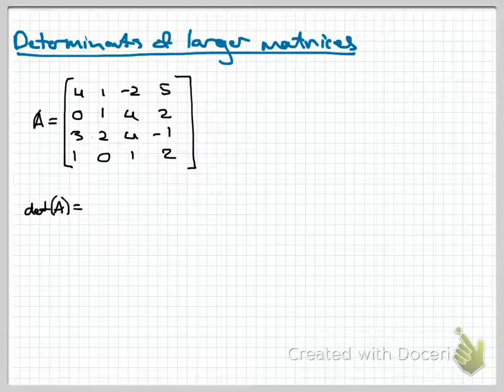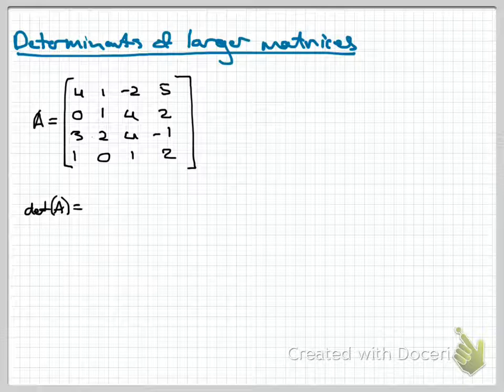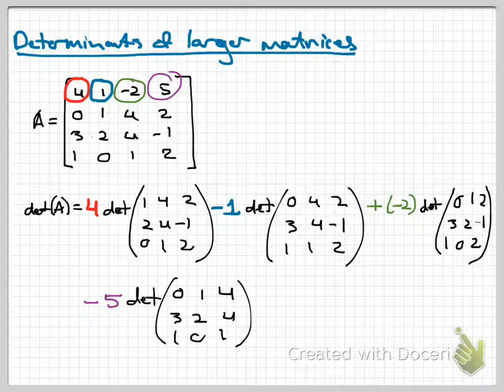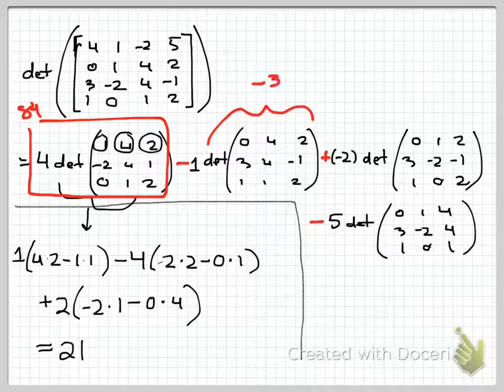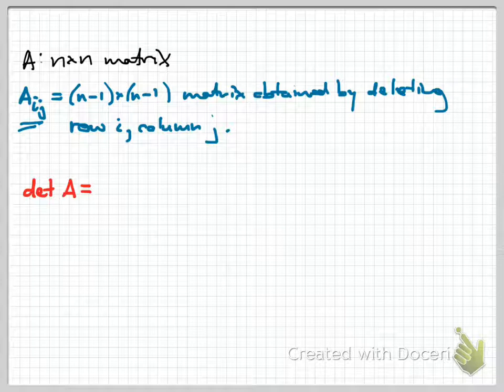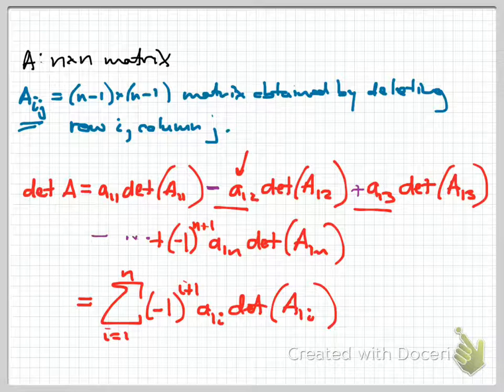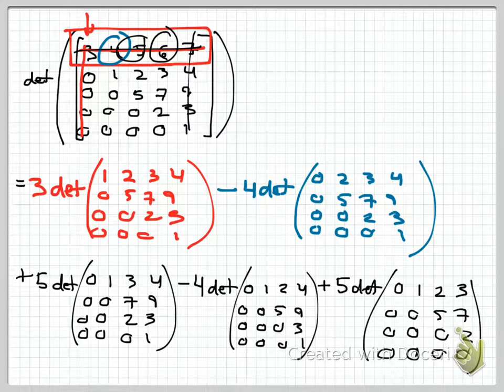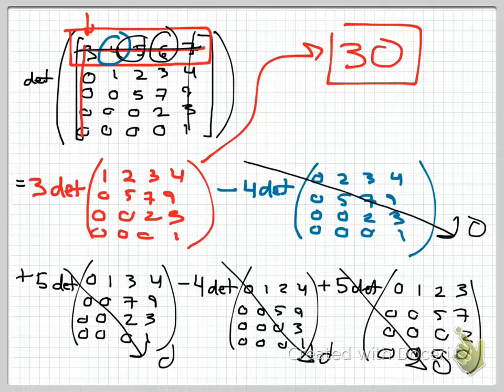Determinants of larger matrices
Shows how to compute the determinant of a 4x4, and then how to compute the determinant of an nxn matrix for any n.